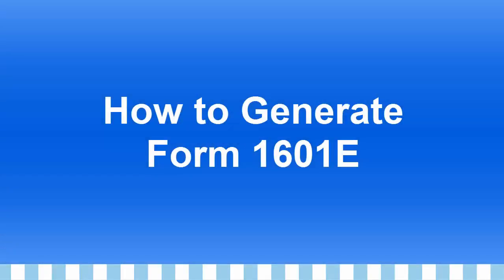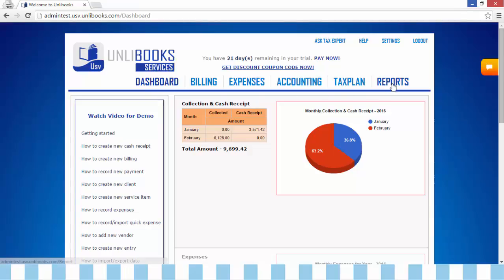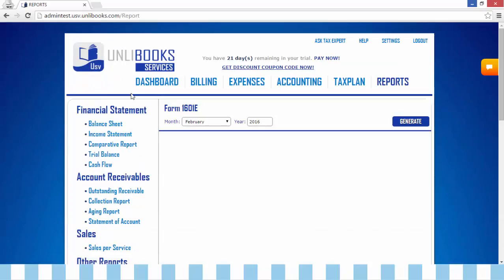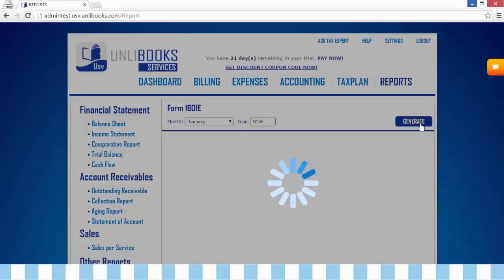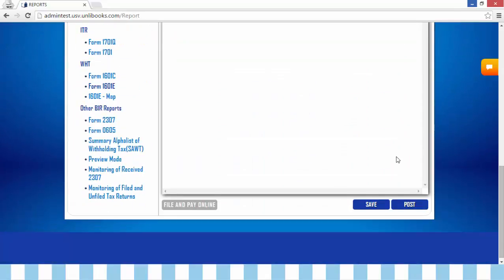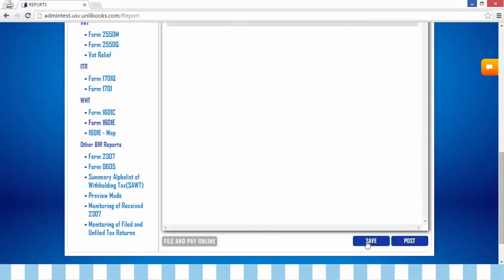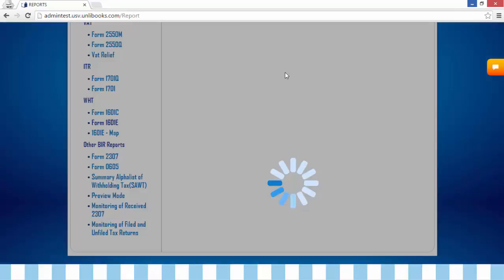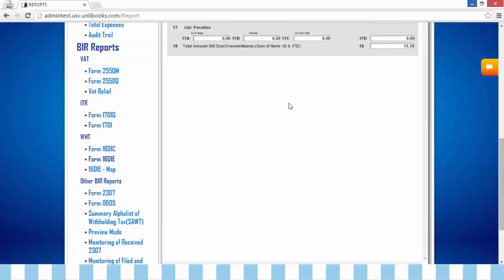UNLIBOOKS SERVICES: How to Generate Form 1601E